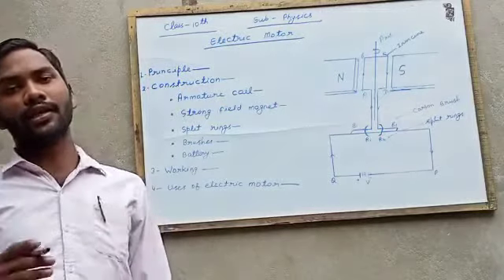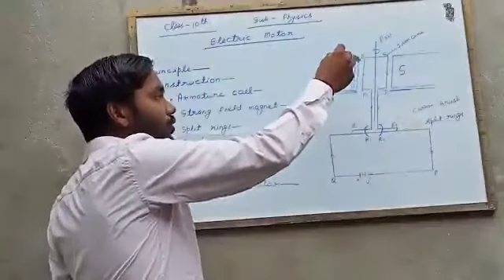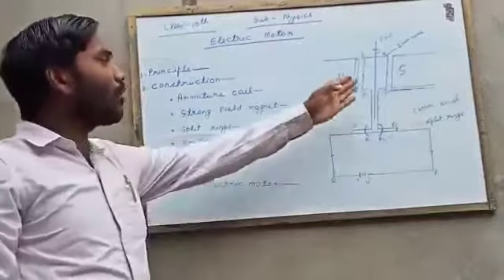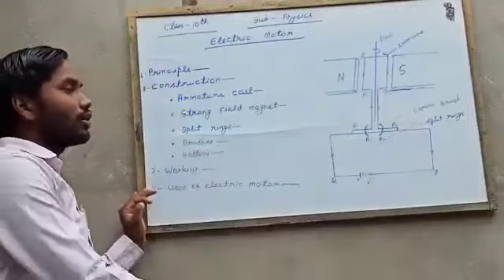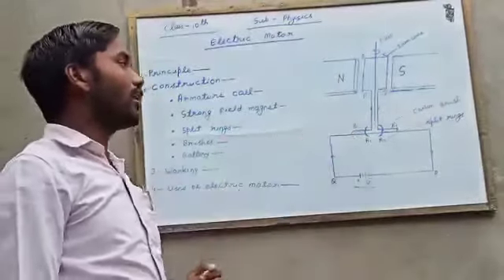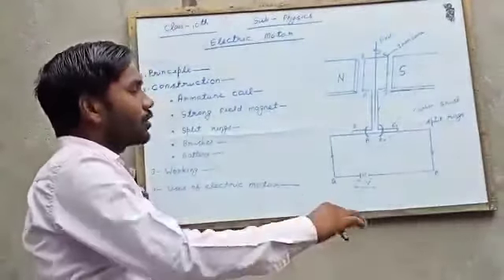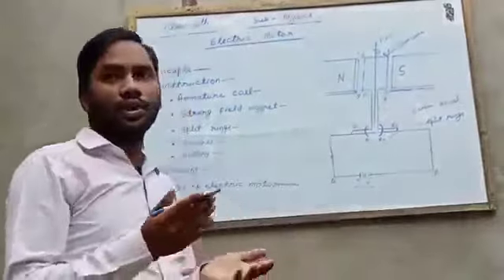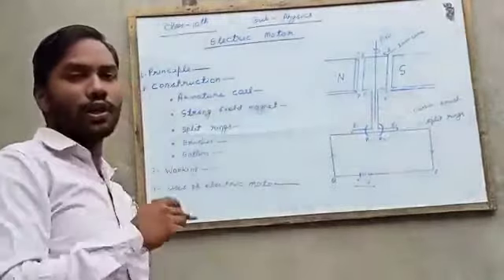Class I0 Physics